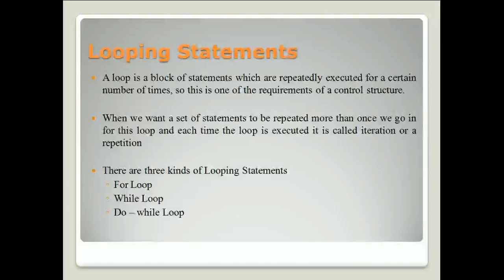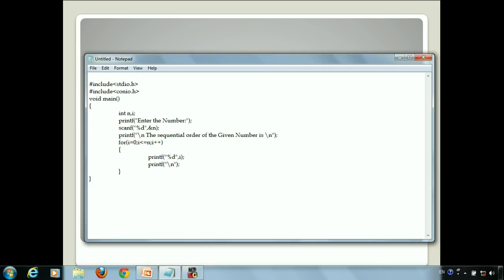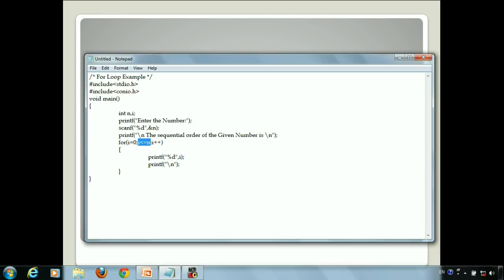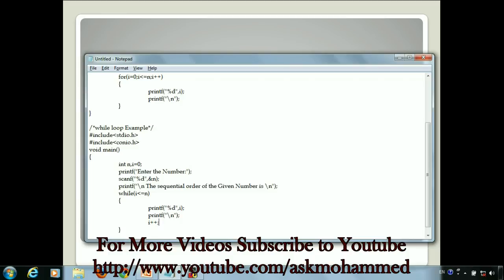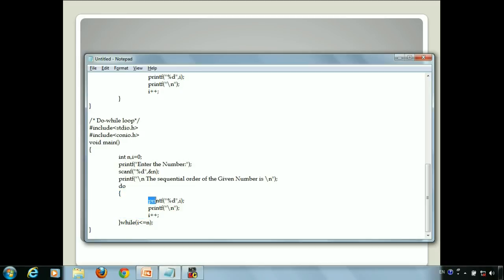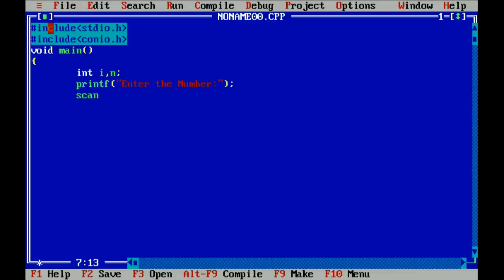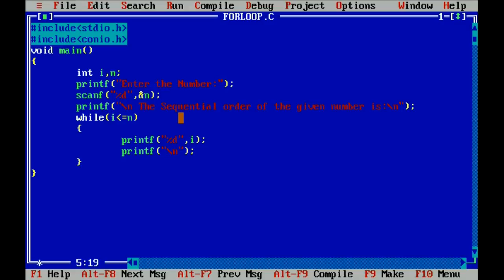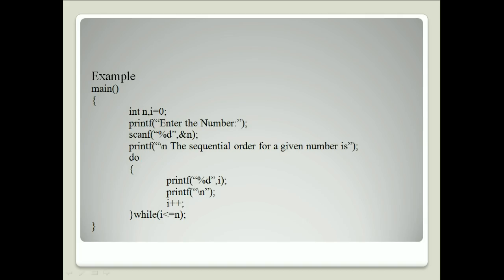Looping Statement in C Tutorials(lect 09)